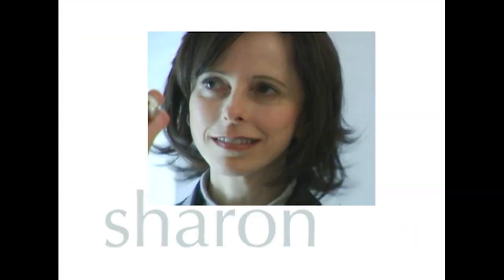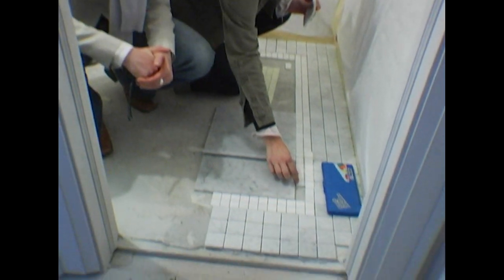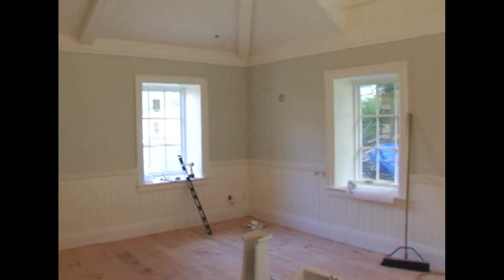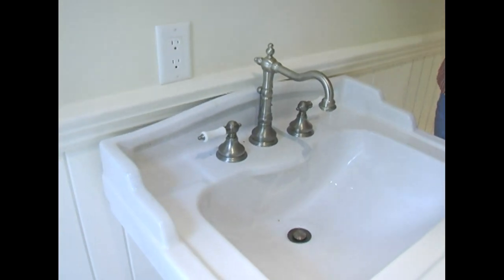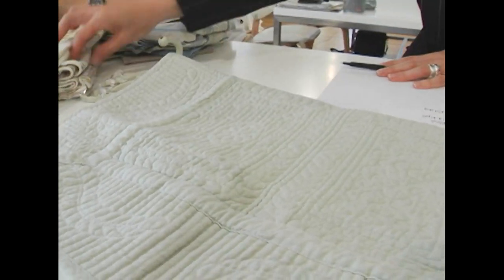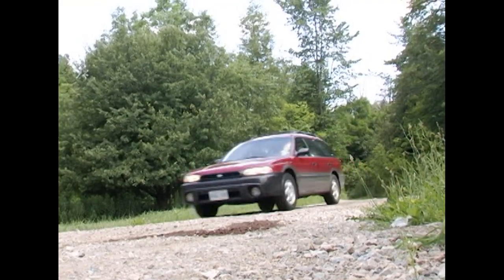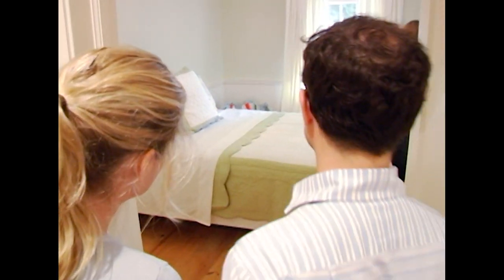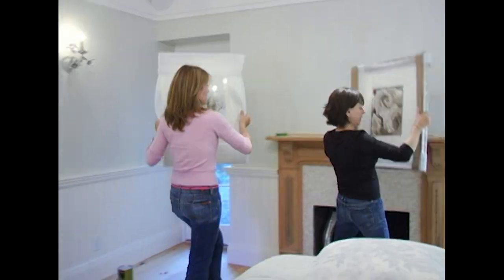How To Style 19th-Century Country Stone House | Design Inc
Sharon (who you may remember from a few episodes back) has returned to the Design Inc Team with another challenge for them. With her cottage bedrooms in dire need of style and storage for Sharon and her family. Scouting through markets and shops, can The Design Team find the furniture to make Sharon's rustic country cottage come to life?